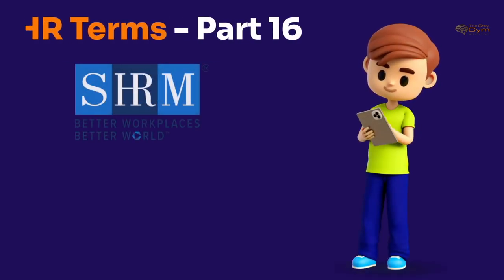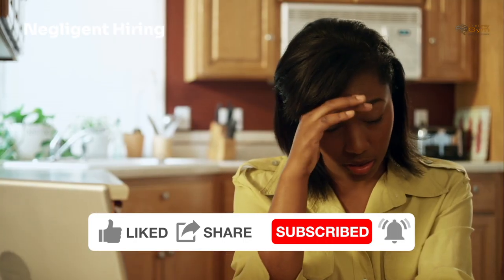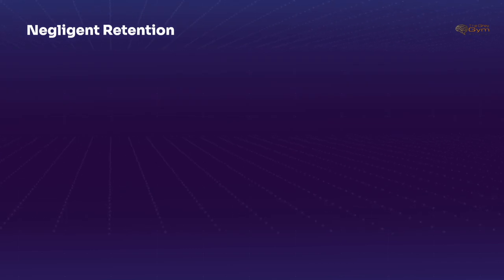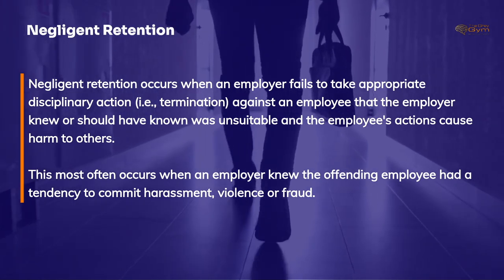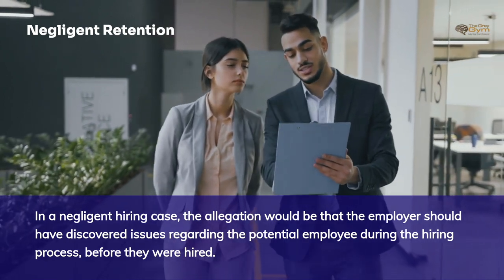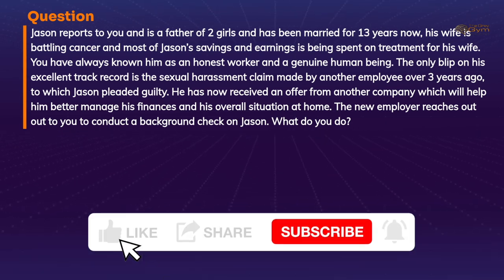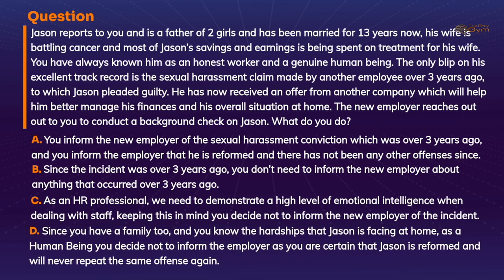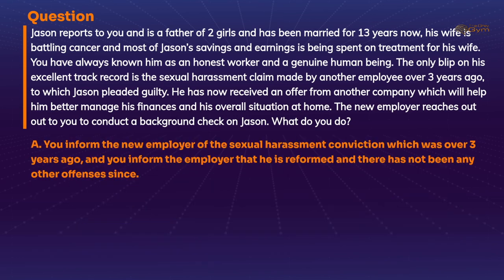SHRM - HR Terms Explained - SHRM CP & SCP - Part 16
Get SHRM Certified within 3 months: The 1 Book Learning System If you are planning to take the SHRM or HRCI exam, then you will need to be familiar with certain HR Terms and Definitions, like Negligent Hiring, Negligent Referral, Negligent Retention and more.

In this video I will cover all of these SHRM related terms and more to help you pass the SHRM CP or SHRM SCP exam.

Video Chapters:
00:00 Introduction
00:23 Negligent Hiring
02:12 Negligent Referral
03:54 Negligent Retention
05:20 Situational Judgement Item (SJI)

On this channel I post weekly videos detailing common HR related topics to help engage with and contribute towards the growth of all HR professionals in addition to HR professionals who are preparing for the HRCI, PHR, SPHR, SHRM CP or SHRM SCP exams.

And; hey while you are there on the site; have a look around; my blog is pretty decent too.

Finally; I would love to hear your feedback in the comments:
1. Am I adding value to your test prep needs?
2. Should I keep posting these videos?
Or/and anything else you would like to share or ask.

Cheers,

Angelo.